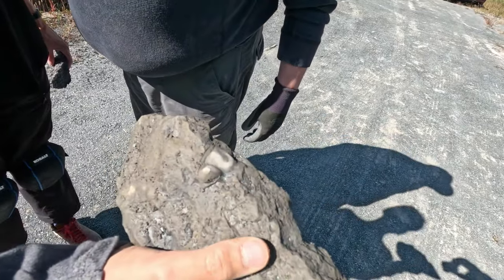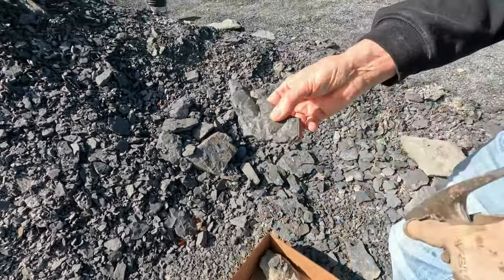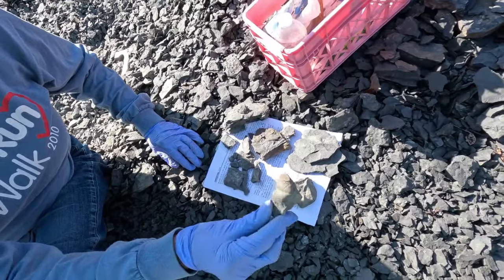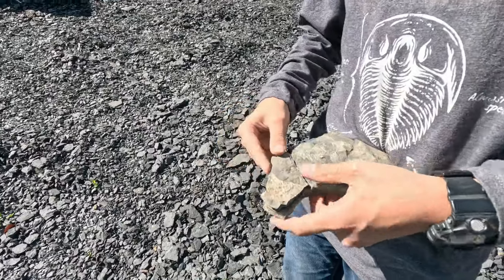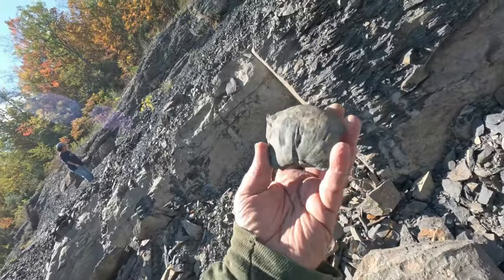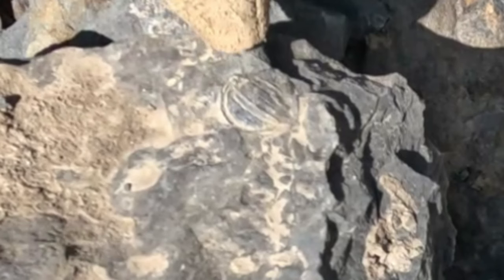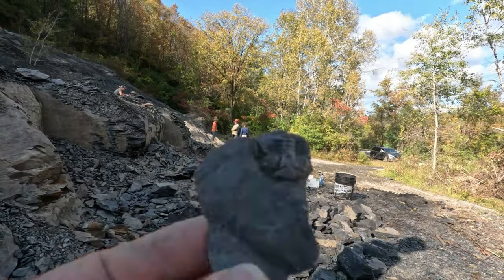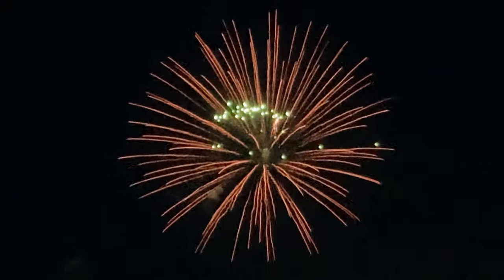Trilobites in Central New York! Fossil Hunting and Fossil Collecting with Chris Devonian Fossils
A trip to Central New York results in Trilobites for Everyone!